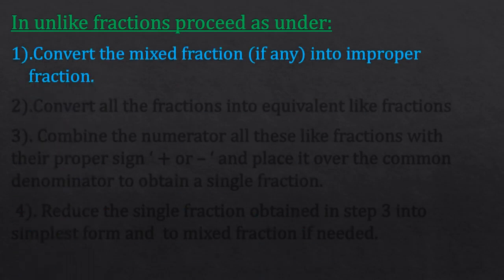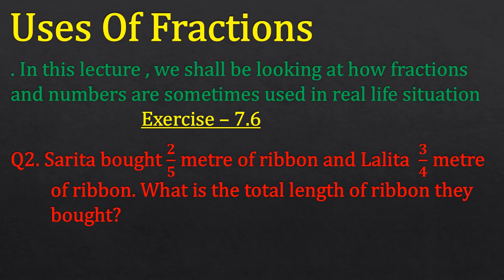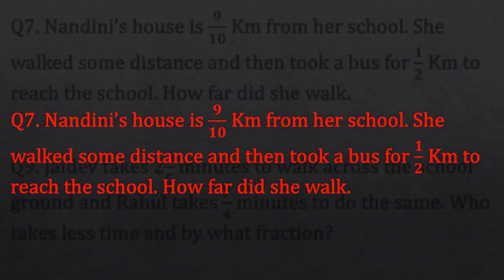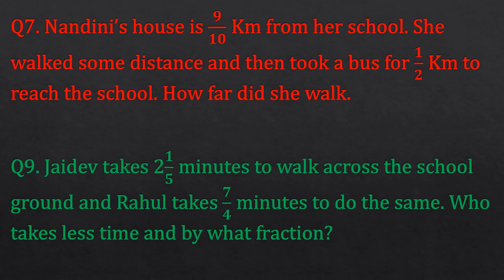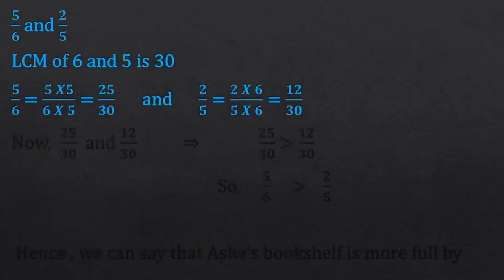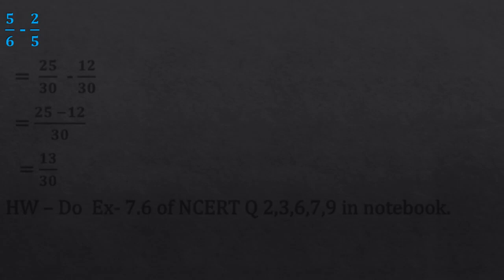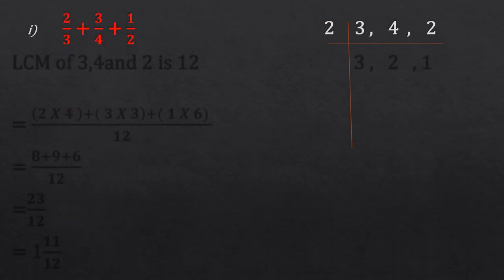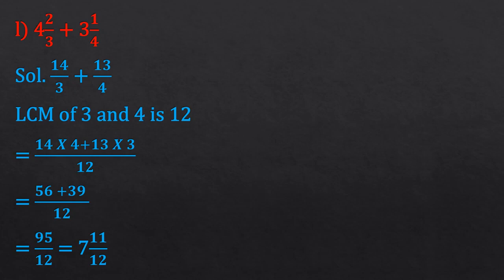Class-6th, Mathematics, CH-7, Lecture-7, (Fractions)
NCERT/CBSE syllabus,school,classes,lecture,videos for learning,from 1st to 12th.